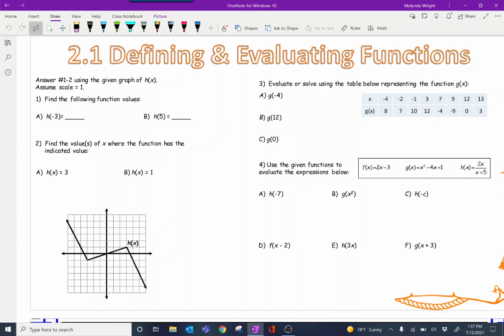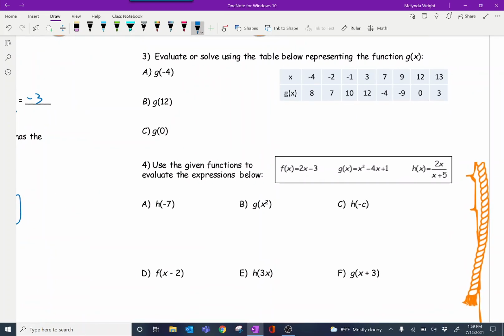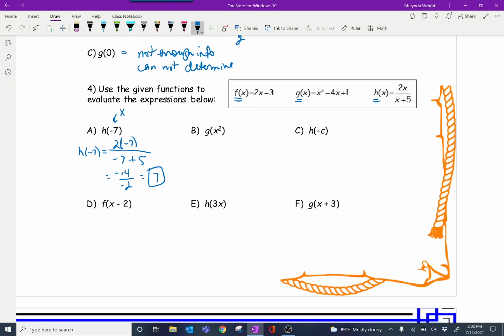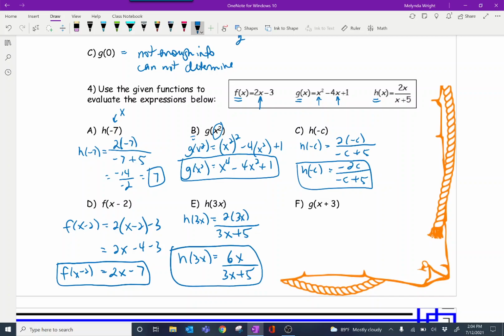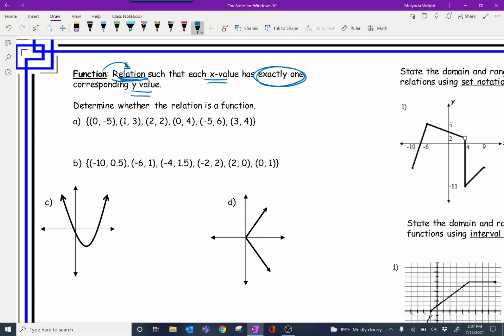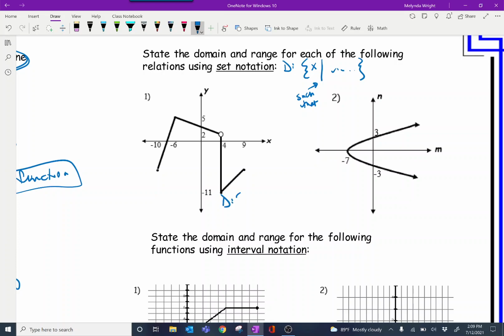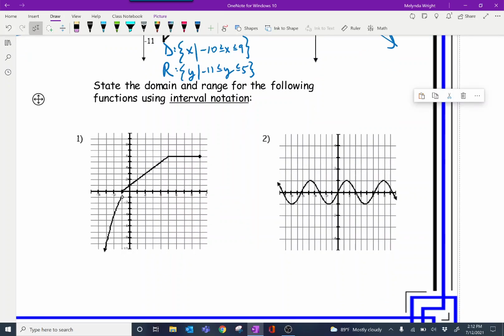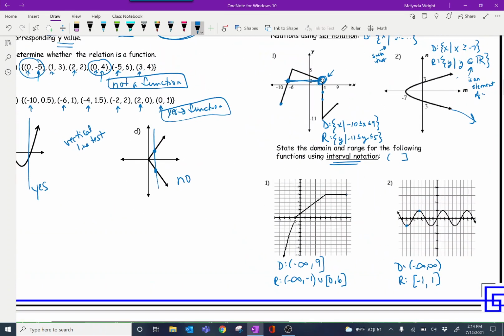Alg 2 H 2-1 Defining and Evaluating Functions